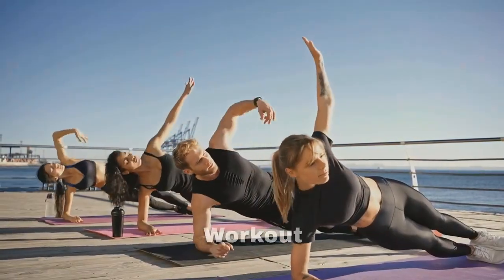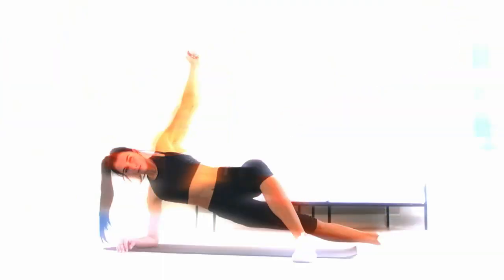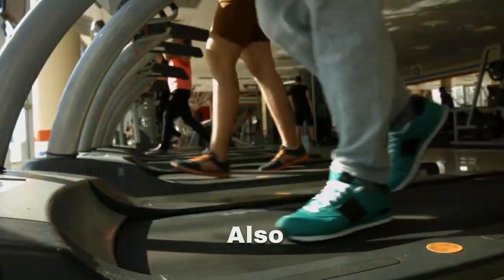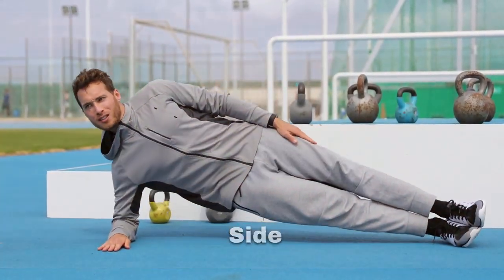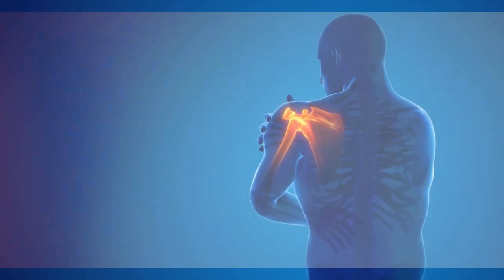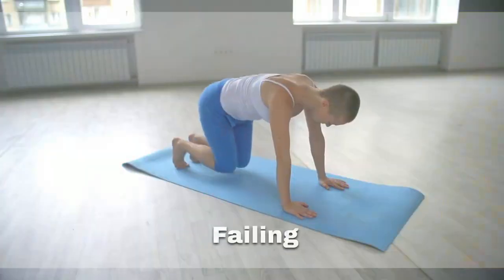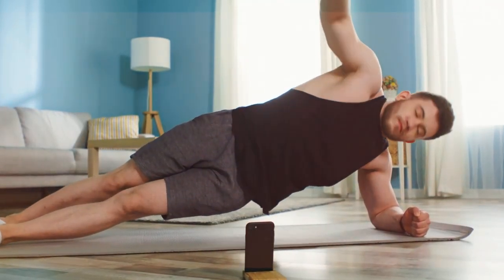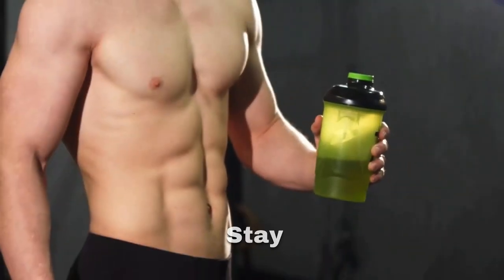5 Minutes Side Plank Challenge for Core & Low Back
Unlock a Stronger Core and Healthier Lower Back with this Intense 5-Minute Side Plank Challenge!

**Video Content:**
Dive into a power-packed 5-minute session that targets your core and lower back muscles, elevating your fitness game. Join us in this dynamic side plank challenge designed to sculpt and strengthen your midsection while addressing lower back concerns. We'll guide you through proper form, variations, and insider tips to make the most out of every plank.**Key Highlights:**- Sculpt and tone your core effectively in just 5 minutes.- Strengthen the muscles supporting your lower back for improved stability.- Learn variations to keep your workouts engaging and challenging.- Expert tips for maintaining proper form and maximizing results.